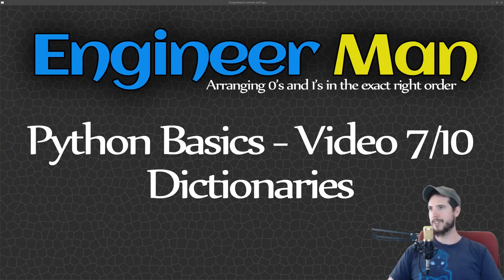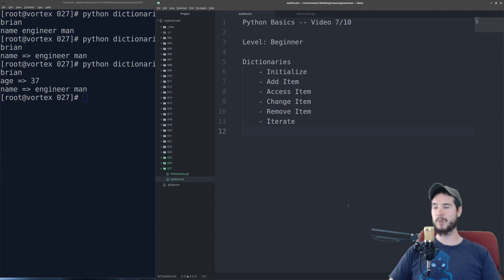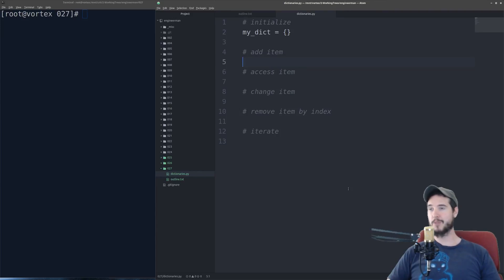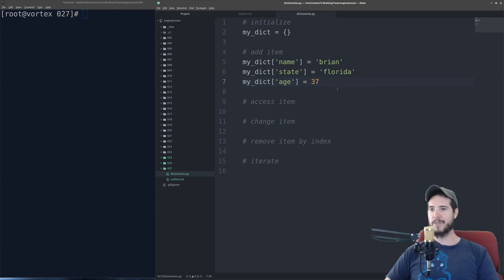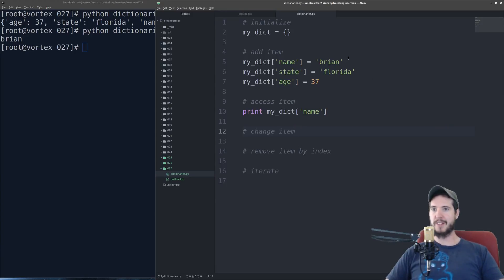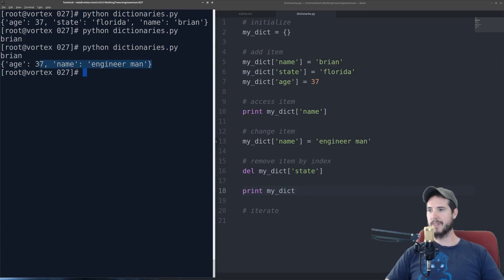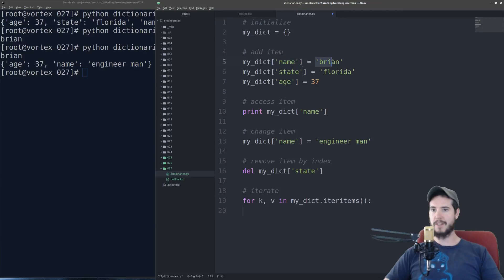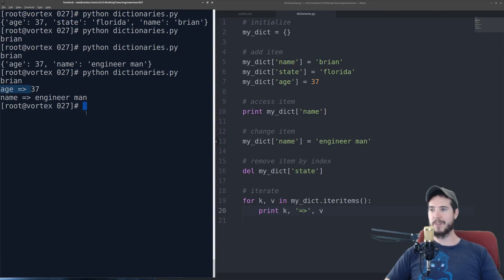Dictionaries - Python Basics 7/10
This is video 7/10 in the Python Basics video series where I'll be talking about Dictionaries.

Sincerely,
Engineer Man